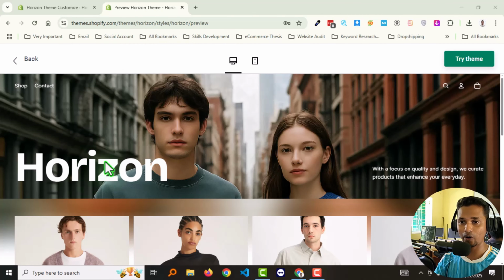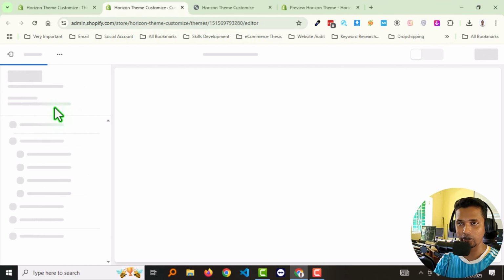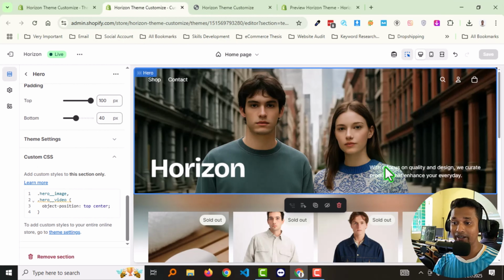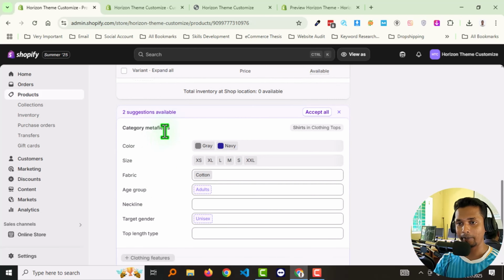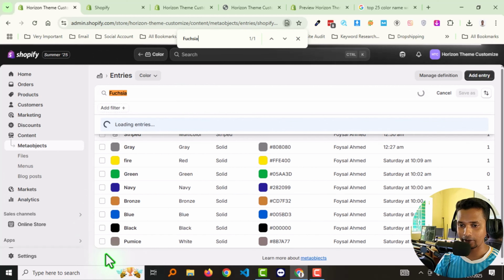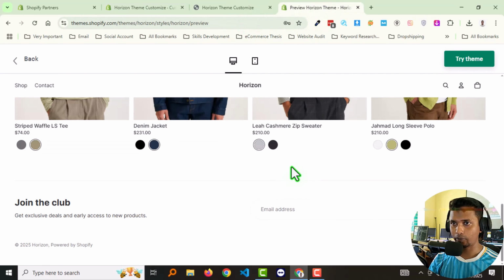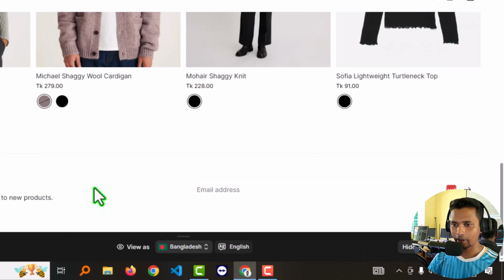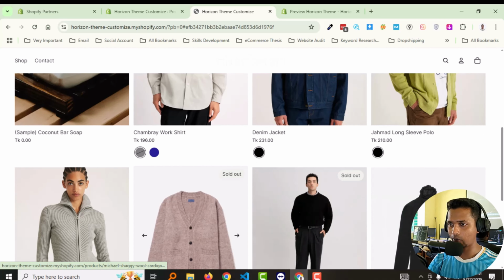Horizon Theme Customization Tutorial ✅ Full Setup & Customization Guide for Beginners 💻 Class 3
💻 Welcome to * Horizon Theme Customization Tutorial ✅ Full Setup & Customization Guide for Beginners 💻 Class 3 *

📝 Video Description: 🚀 Welcome to Episode 01 of our Shopify Horizon Theme Series!
In this video, I’ll walk you through the complete setup and customization of the newly released Horizon Theme by Shopify. Whether you're a beginner or just looking for a clean and modern theme for your store, this guide is perfect for you.

🔧 What You’ll Learn in This Tutorial:
✅ How to install the Horizon theme
✅ Key features and layout overview
✅ Customizing the homepage, header, footer, and product pages
✅ Adding sections and blocks step-by-step
✅ Tips for optimizing design for mobile and desktop
✅ Making your store look professional and ready to launch!

🛍️ Perfect For:
• Shopify beginners
• eCommerce business owners
• Dropshippers and print-on-demand sellers
• Anyone looking to build a Shopify store from scratch using the Horizon theme

🔗 Useful Links:
• Download Horizon Theme: [Shopify Theme Store Link]
• Recommended Apps: [List or links to apps you mention in video]

✅ Make an Estimation Cost Calculator Form in WordPress with a Free Plugin

🌐 Services
Transform your e-commerce journey with expert services:

📲 Stay Updated
Follow us for valuable insights and updates: